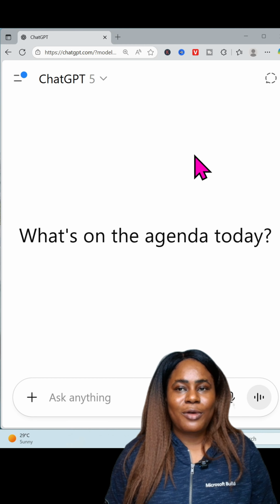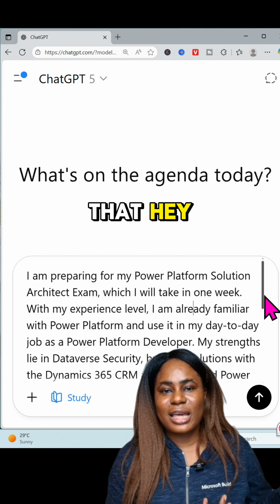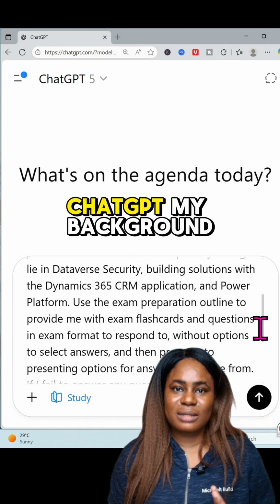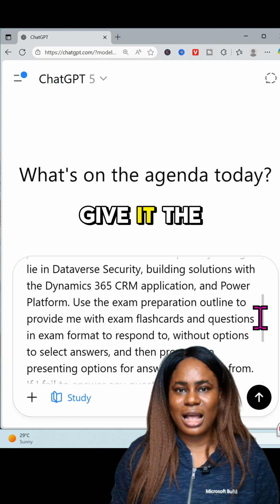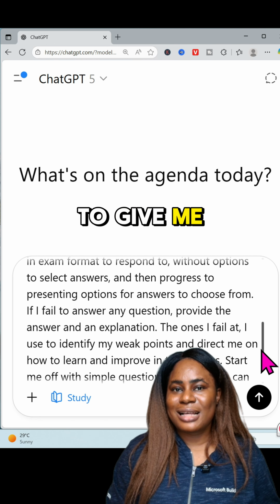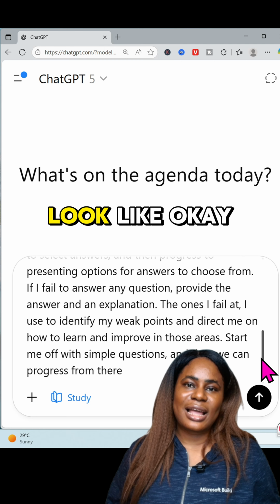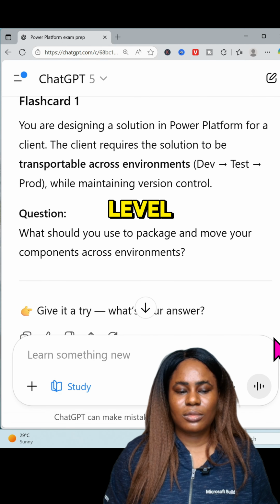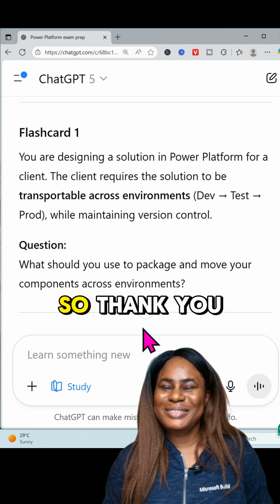How to Study for Any Certification Exam using ChatGPT (step by step guide)